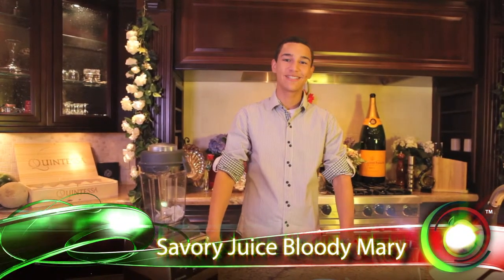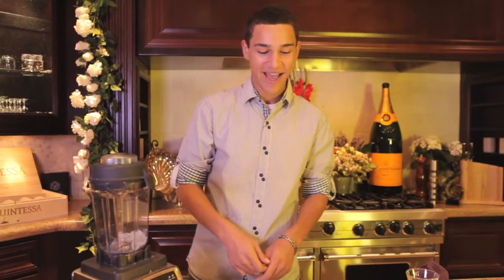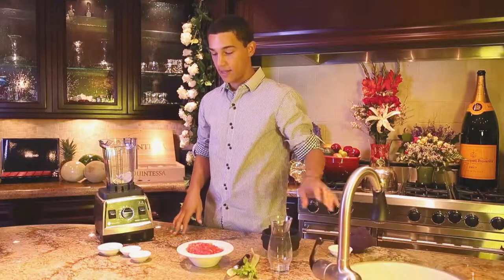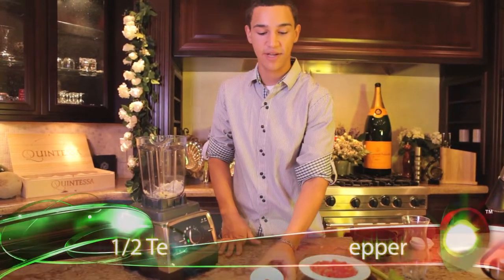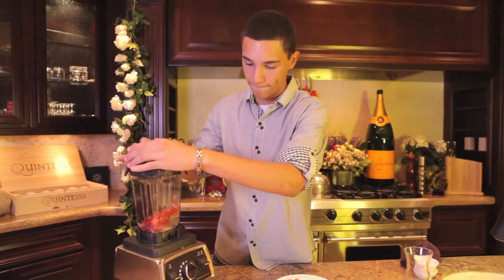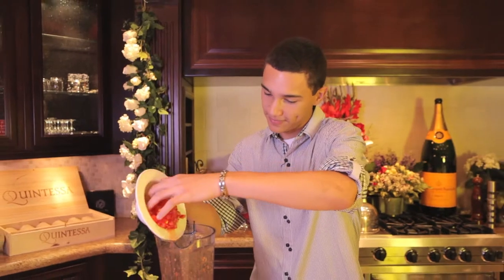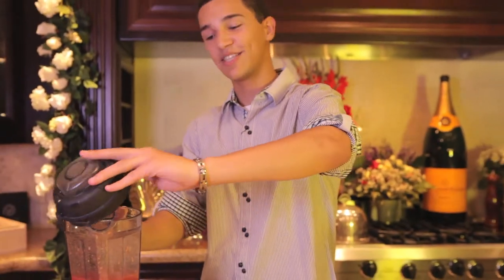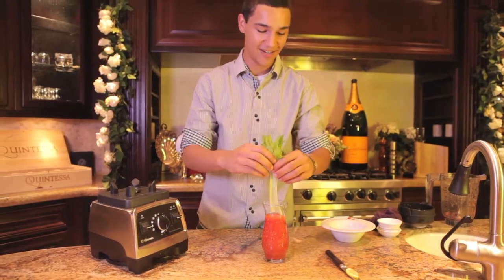Raw Food Recipes: Raw Bloody Mary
Our raw hangover cure may not have the "hair of the dog that bit you," but it's 100% raw and tasty. This recipe is from our Raw Breakfast & Brunch Recipes cookbook, available on our website at